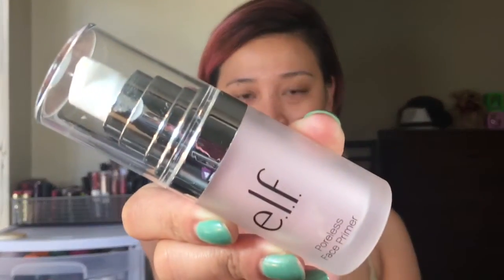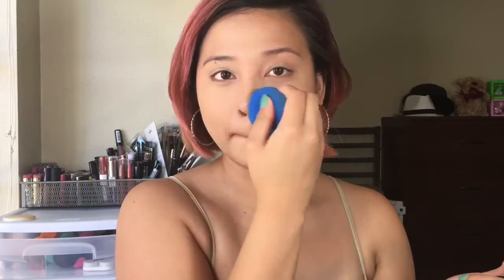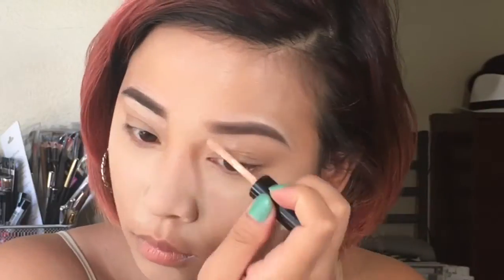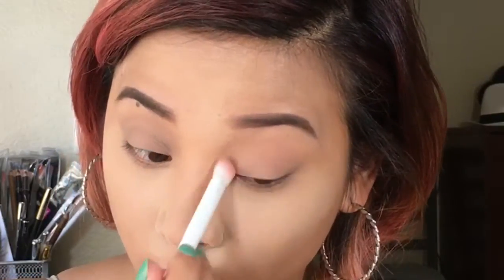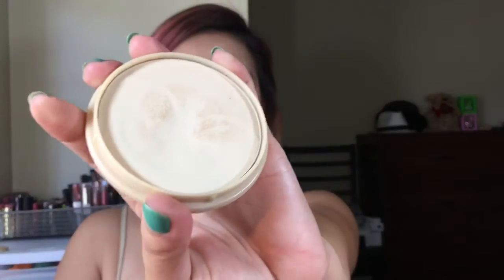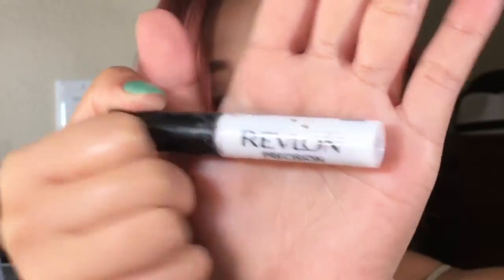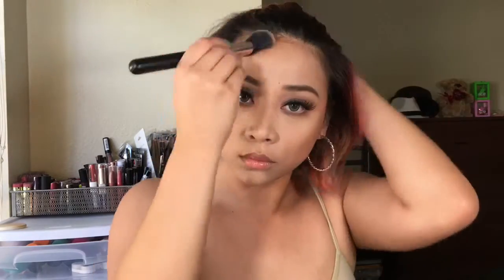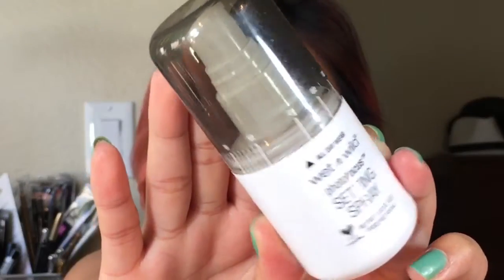Easy Drugstore Smokey Eyes Using Eyebrow Powder Tutorial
Primer: elf poreless primer
Concealer: La girl
Foundation: Milani Conceal and perfect
Setting powder: rimmel London stay matte
Primer: La colors concealer
Eyebrows: wet n wild ultimate brow kit
Eyeshadow: salon perfect brow powder
Liquid eyeliner: NYC
Lashes: Eylure 145 exaggerate
Eyelash glue: revlon
Mascara: maybelline
Eyeliner: wet n wild call your buff
Contour: wet n wild contour palette in caramel toffee
Blush: 99cents store Aziza
Lips: Nyx suede
Setting spray: wet n wild